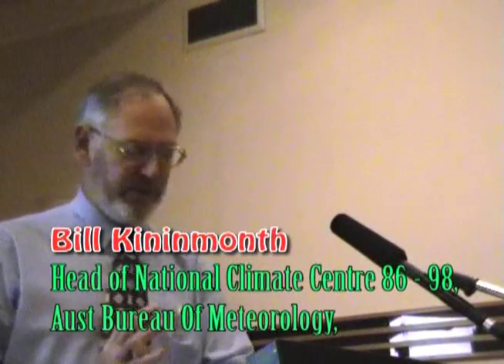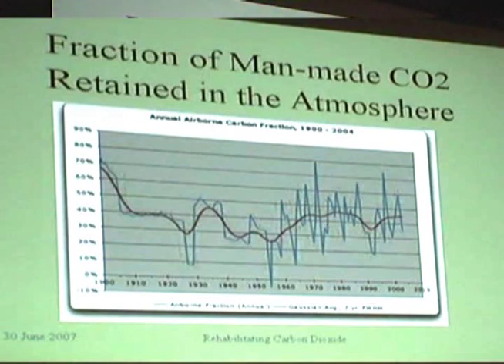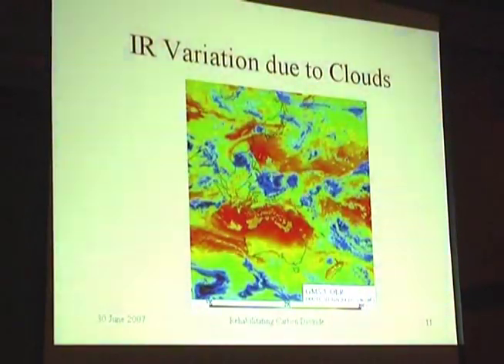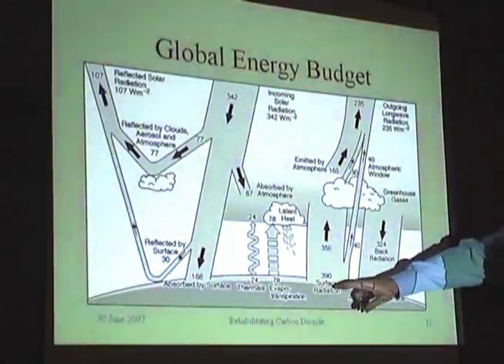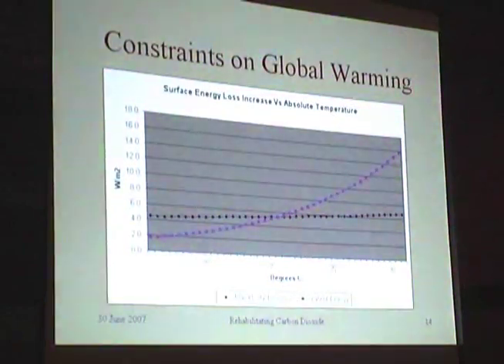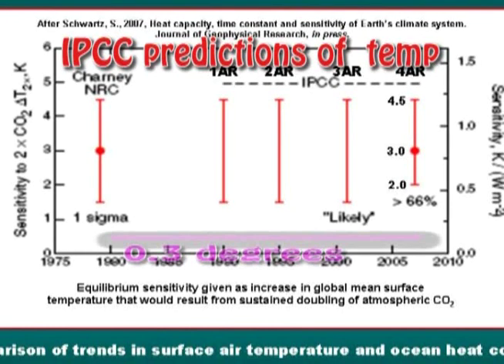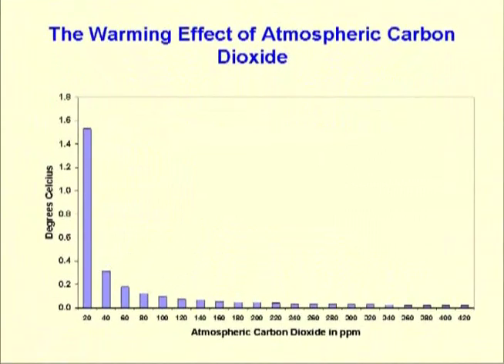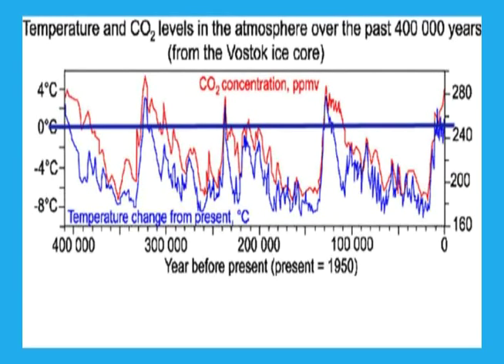Bill Kininmonth - Analysing the IPCC`s climate change models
Bill Kininmonth, the head of Australia`s National Climate Centre from 86 - 98 looks at the climate change issue and the IPCC`s projections to see if they are logical or not